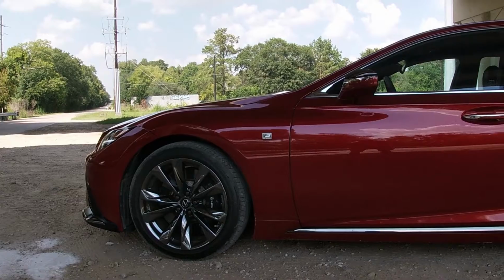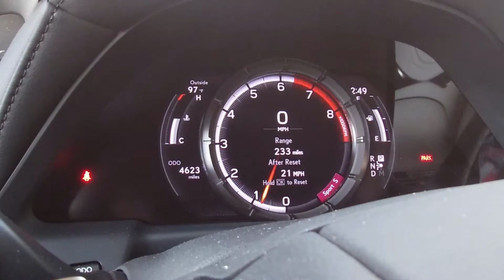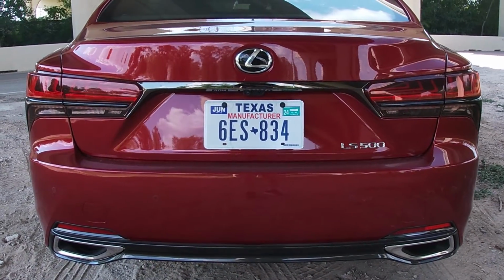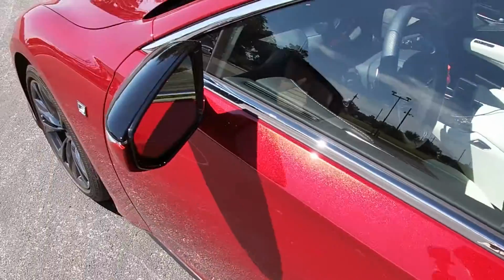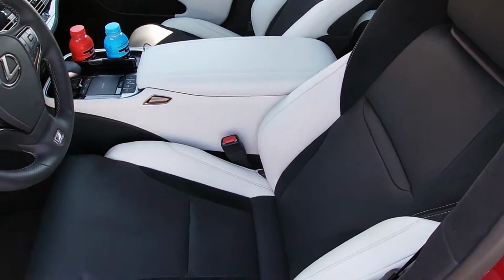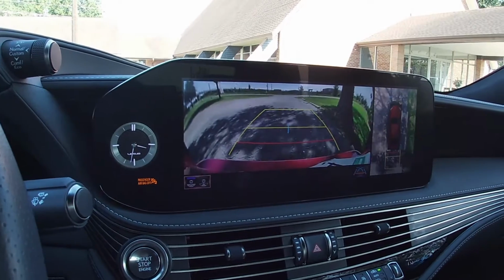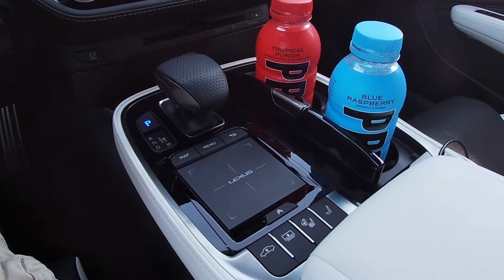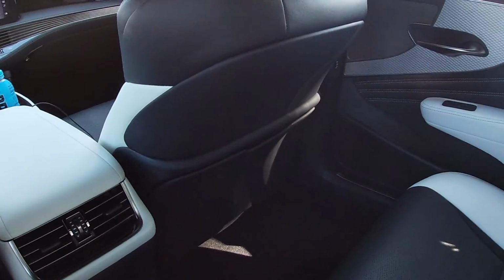2022 Lexus LS500 Review || The Twin-Turbo Godfather of Modern Japanese Luxury!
When you think of Lexus in general, most often images of big, comfortable luxury sedans come to mind. This is most true when it comes to the biggest and baddest one of them all, the LexusLS. First appearing in 1989, the LS cemented Lexus' reputation as a staple of Japanese luxury. Now in it's latest generation, the LS maintains its crown as the best of what Toyota's luxury arm has for those seeking reliable and beautifully crafted prestige. That said, as a wise person once said, nothing else ever going to be completely finished. As such, the 2022 LS500 has received numerous upgrades and refinement to its already glamorous visage, but is it enough to hold the throne in the Land of the Rising Sun's luxury division? Watch our full carreview to find out!